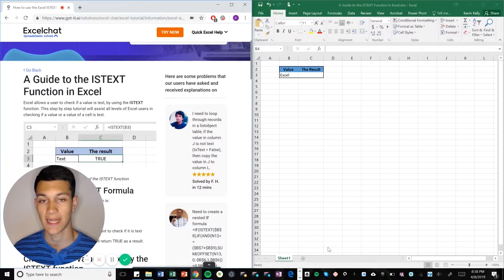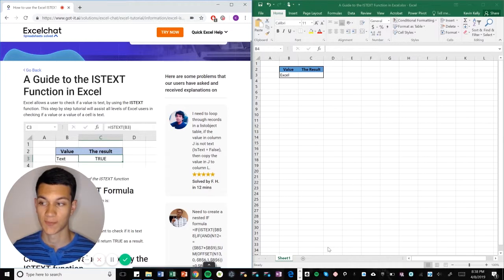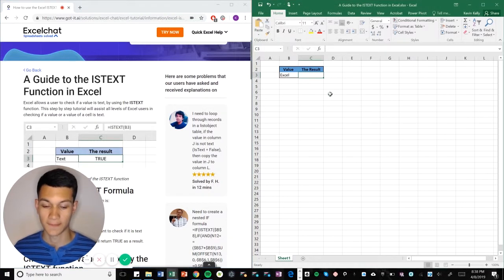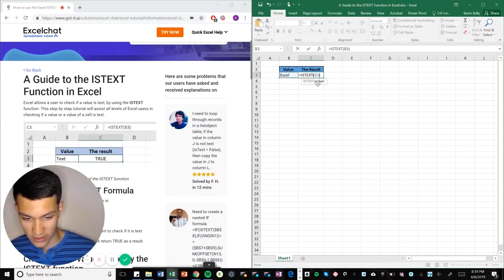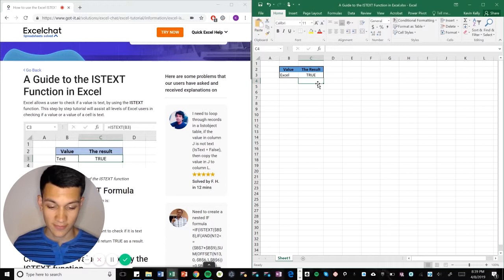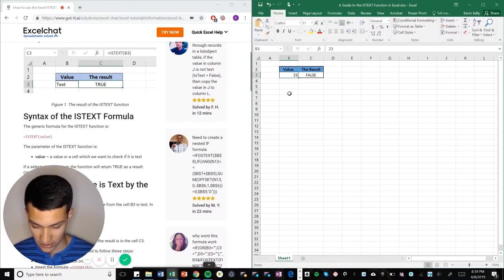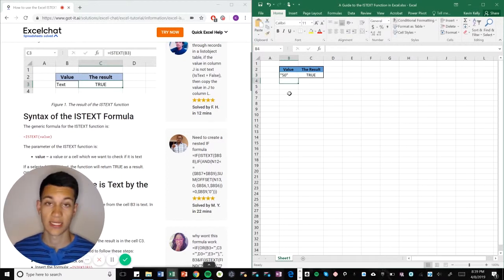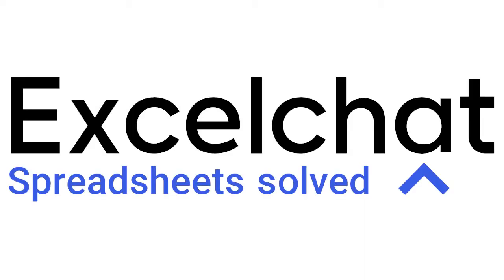A Guide to the ISTEXT Function in Excel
Want to learn how to use the Excel ISTEXT function? This post will give you an overview of how to Test for a text value using ISTEXT function.